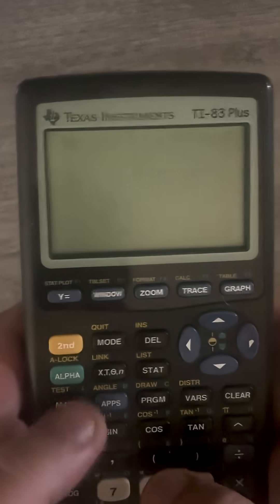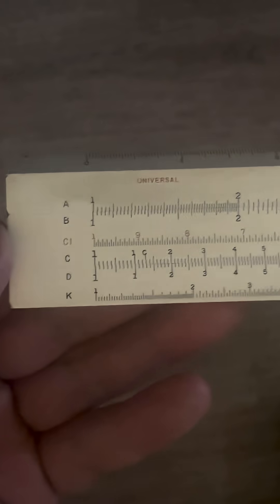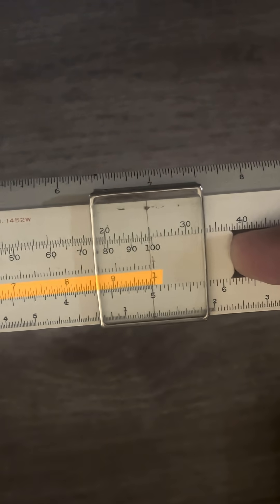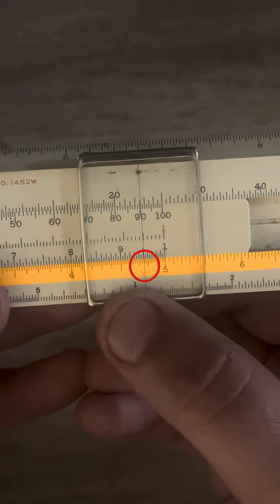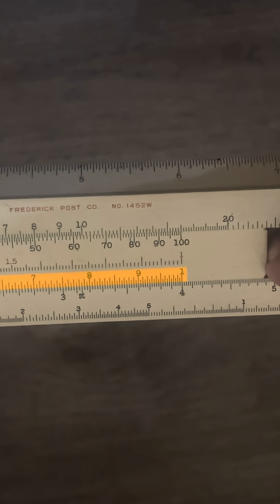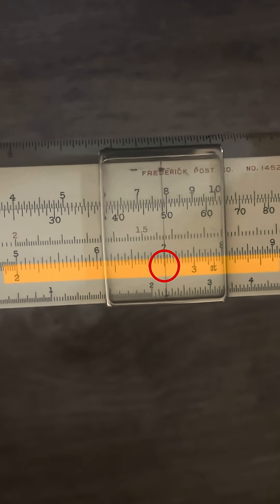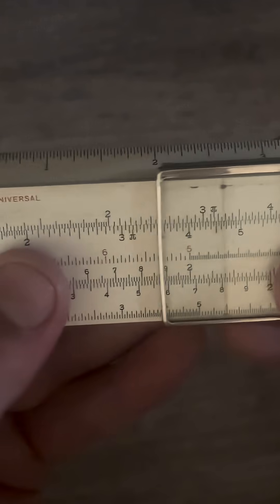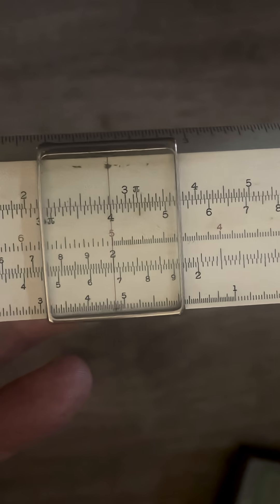Chain Operations on Slide Rule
Learning to multiply and divide long operations on the slide rule